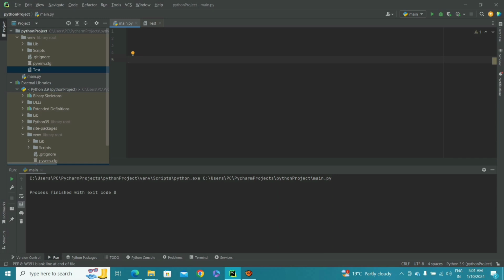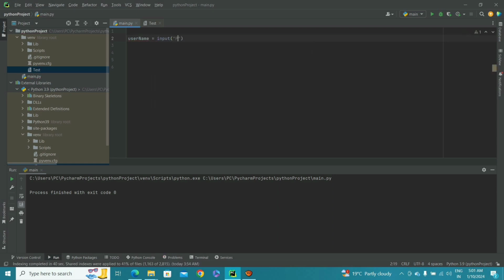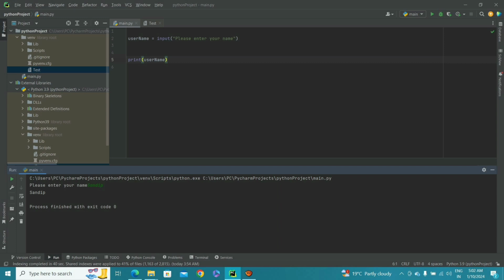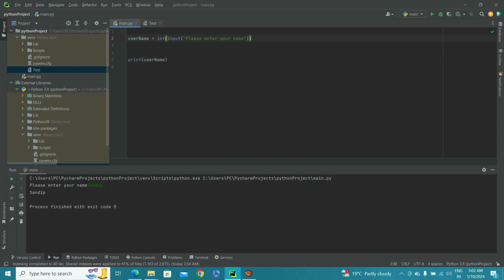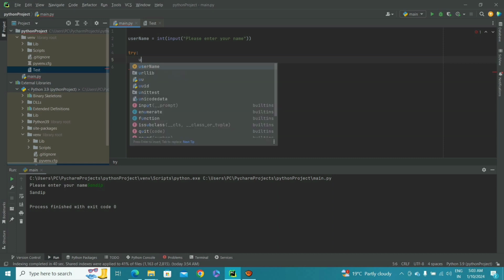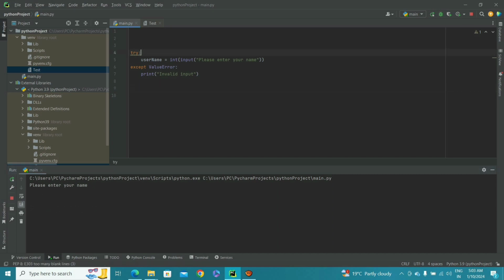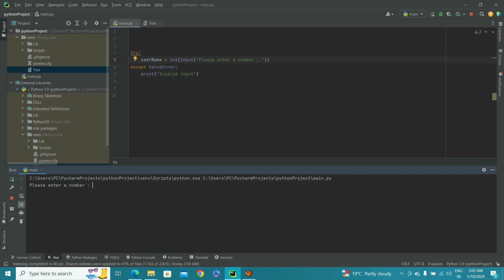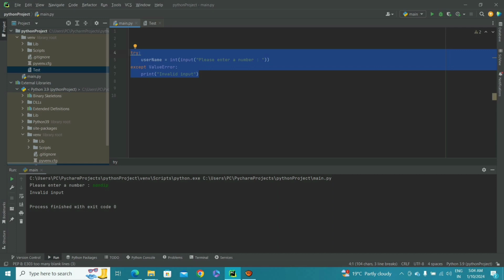Taking User Input in Python: A Step-by-Step Guide for Beginners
Unlock the potential of interactive Python programming by mastering the art of user input. This tutorial takes you through the fundamentals of capturing user data, handling input validation, and creating engaging command-line interfaces. From simple input() functions to incorporating advanced input parsing techniques, this guide equips you with the skills to build user-friendly Python applications. Elevate your coding experience by understanding the nuances of user interaction in Python.